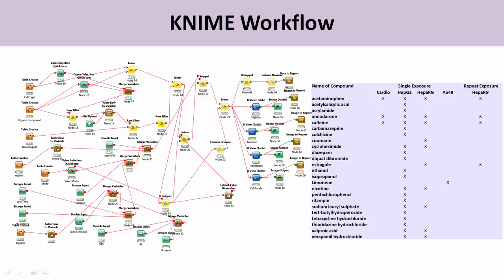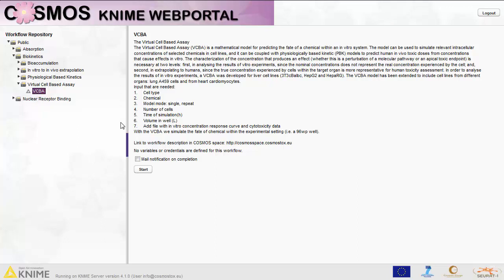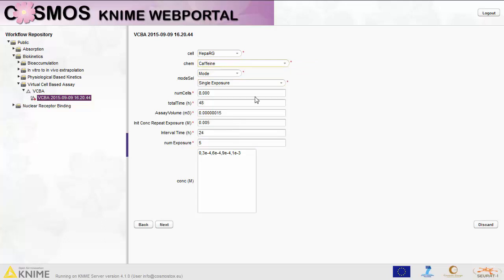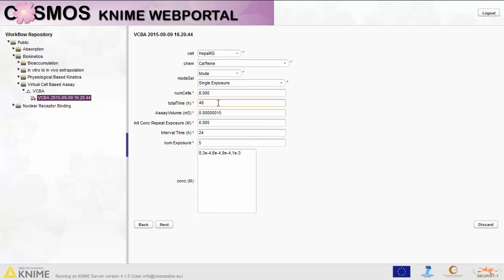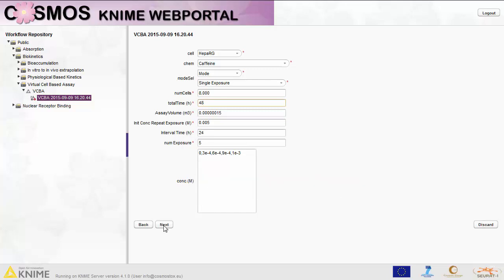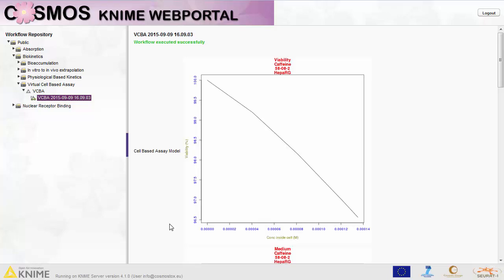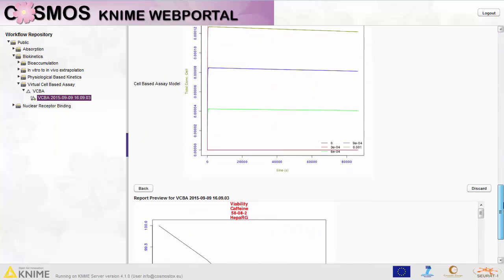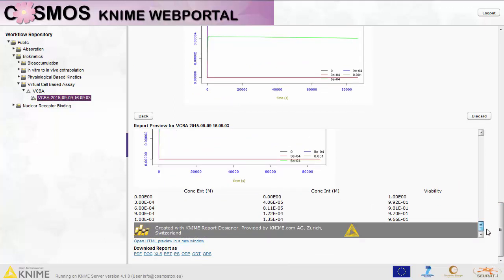COSMOS Tutorial - Virtual Cell Based Assay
Workflow Description:
(only accessible when registered)